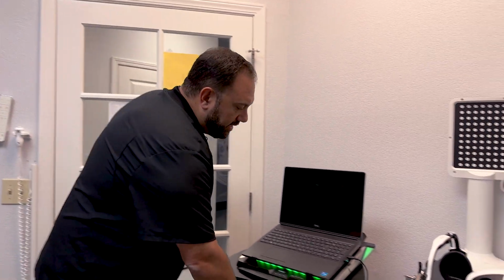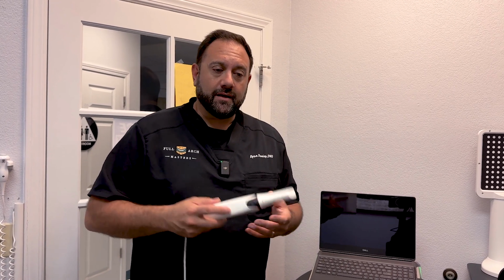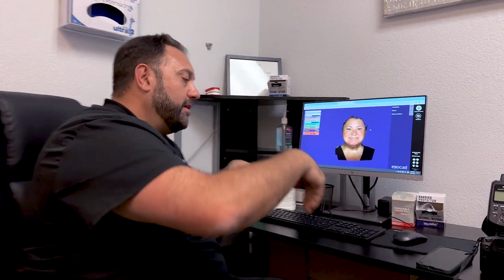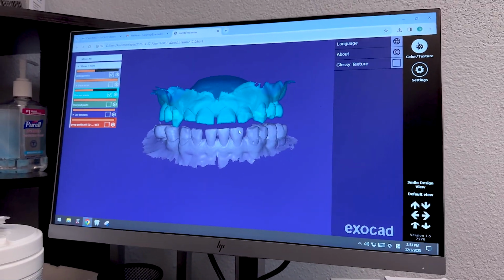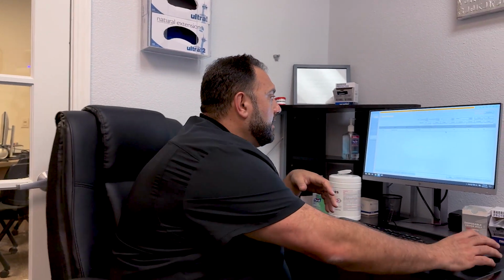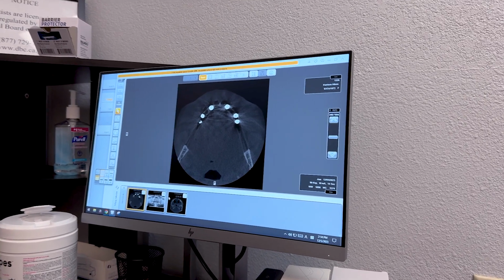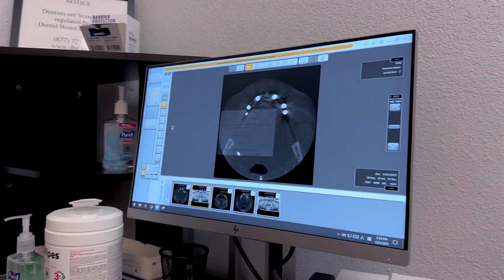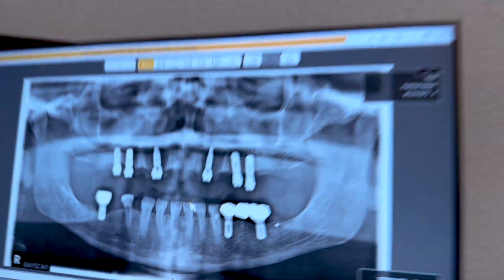Everyday Tech FAM Edition w/ Dr. Ryan Dunlop | FULL ARCH MASTERS PODCAST